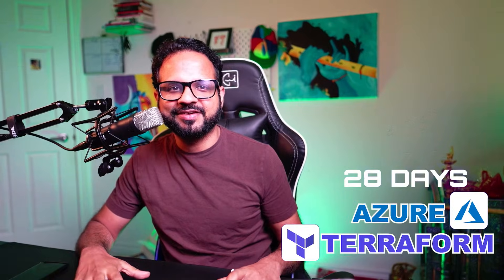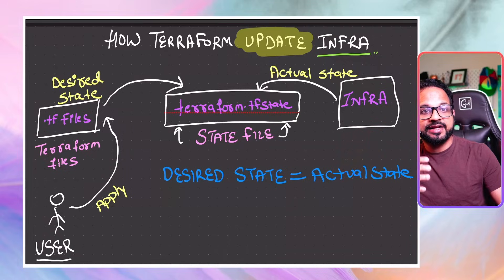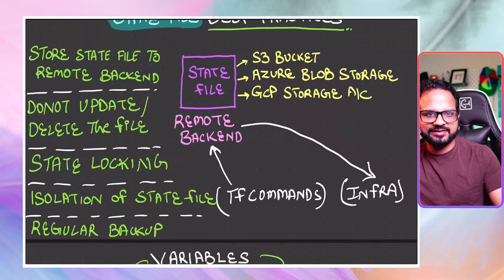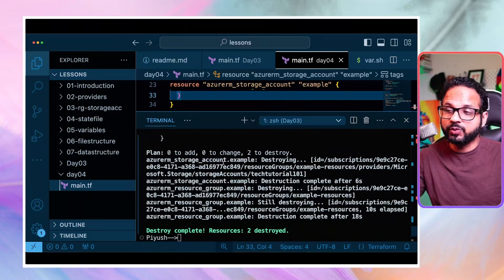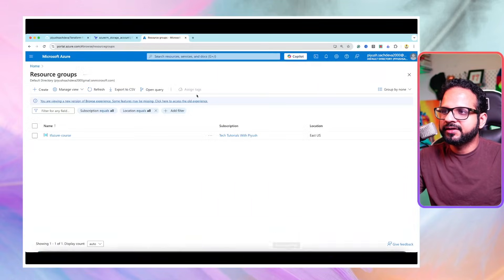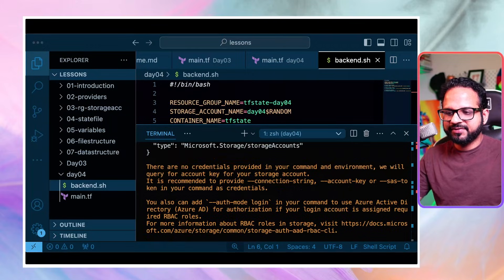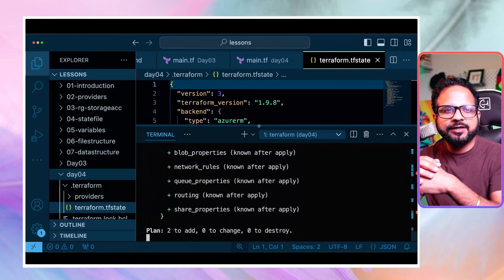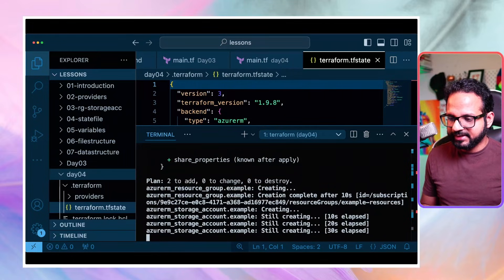Day 4/28 - Terraform StateFile Management With Azure Storage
Welcome to 4/28 day of Terraform Full Course For Beginners

⭐️ Below topics will be covered in this video:
- What exactly happens when Terraform updates your infrastructure
- How to stop losing track of your resources (hint: it's all in the state file!)
- The easiest way to set up remote storage in Azure
- Simple tricks to manage your state files like a pro

No complex jargon, no confusing terms - just clear explanations and real examples from my daily work.

If you're starting with Terraform or struggling to understand state files, this one's for you! 🎯

Found this helpful? Share it with a friend who's learning Terraform!